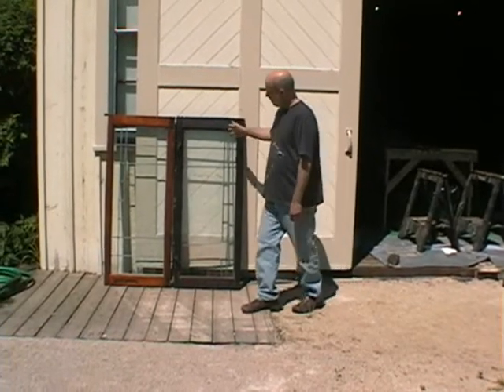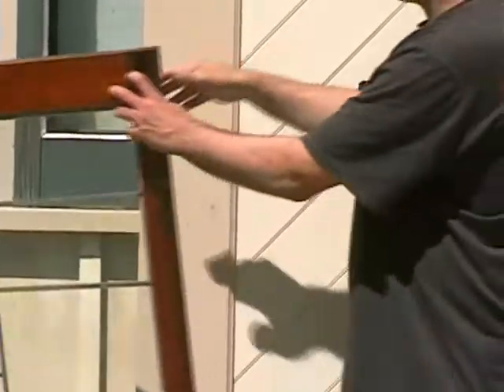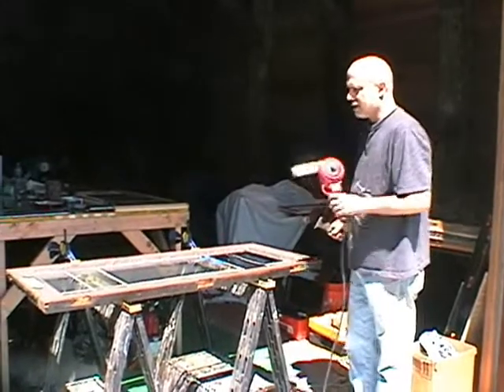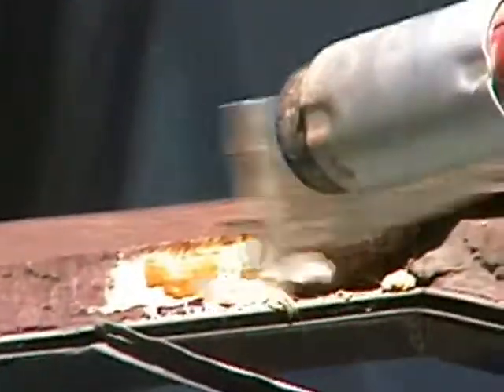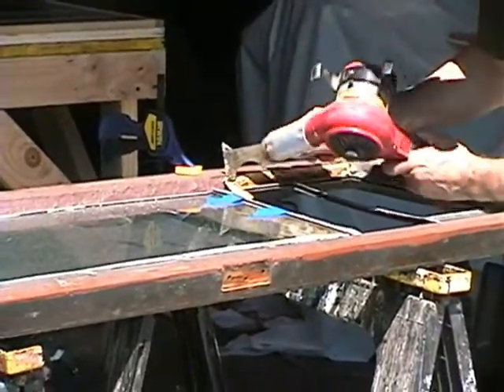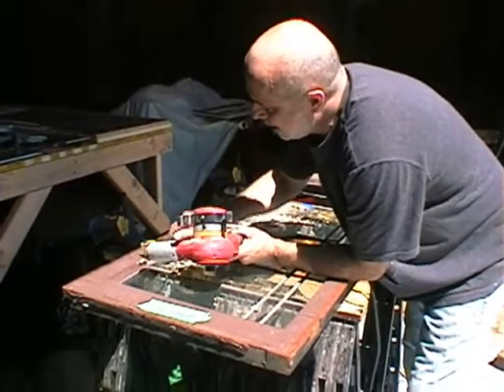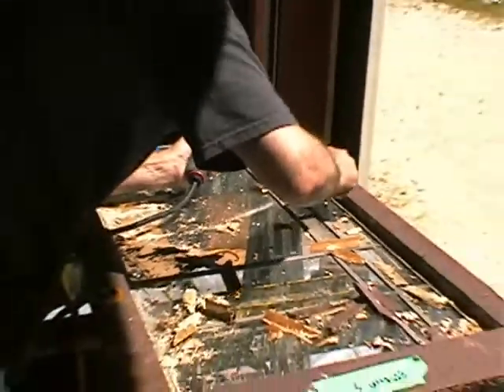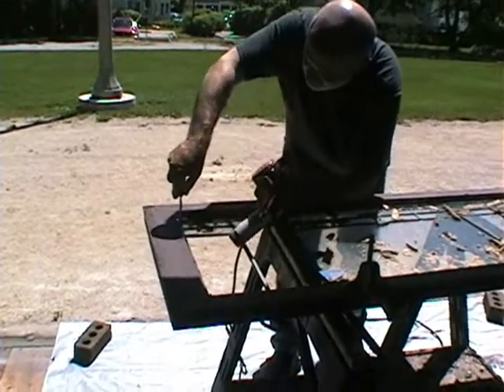Restoring a historic Prairie Style art glass window - part 1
Removing art glass panel from the sash